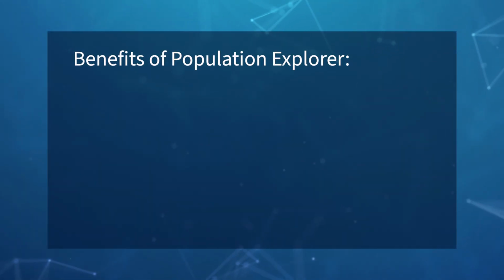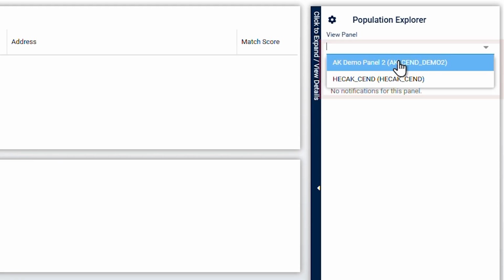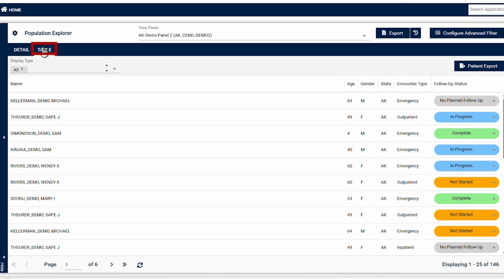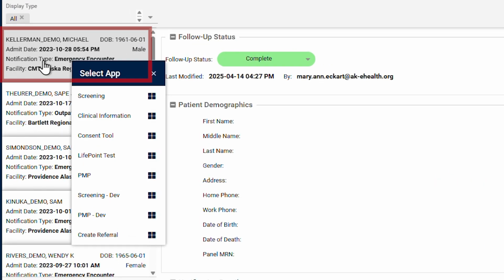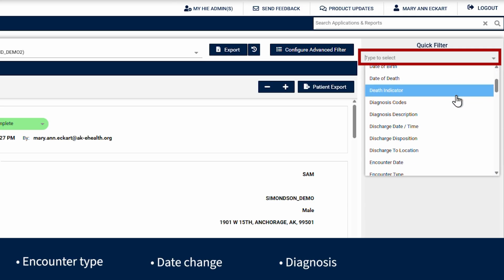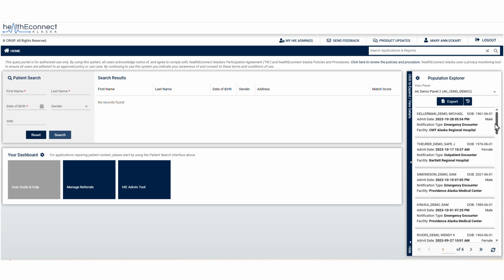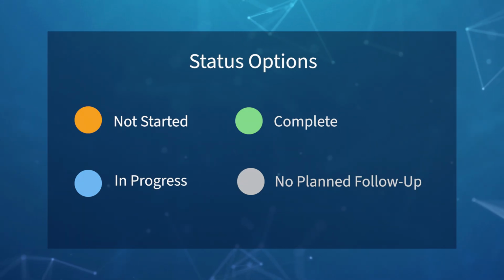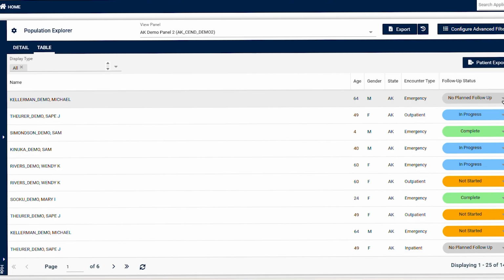Training Video: Population Explorer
Population Explorer is an encounter notification and review tool within the HIE Portal that provides near real-time visibility into patient encounters across participating facilities.

This comprehensive training video condenses our 1-hour training on Population Explorer into just 10 minutes.

Covered topics include:
• The purpose and benefits of Population Explorer
• How to access and configure Population Explorer
• How to navigate Population Explorer confidently
• How to use filters to prioritize follow-up work
• How to manage follow-up work using downloaded records or the built-in tracking tool